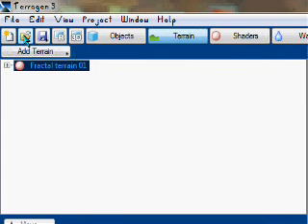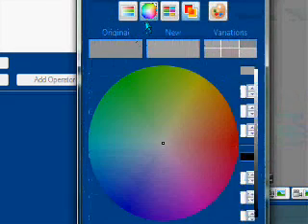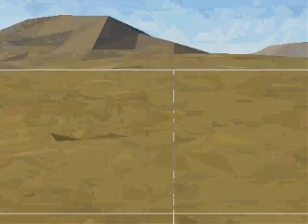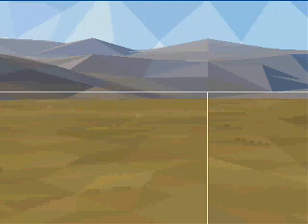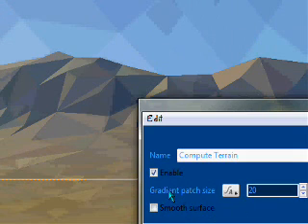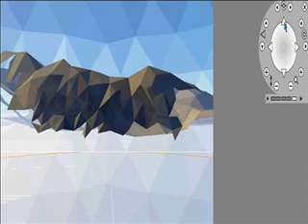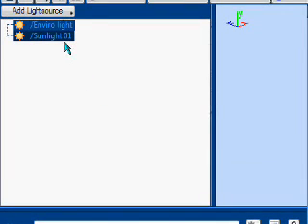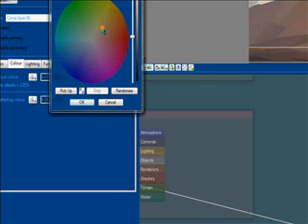[Old]Terragen Tutorial - Making Your First Render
In Terragen, things look hard, but sticking to the basics makes things easier. Due to the number of steps, I won't list them here for once.

This tutorial includes coloring and modifying the ground, adjusting and setting the rendering camera, adding water/clouds, and rendering the scene.

...also, yeah, the music in the intro is Skyrim music, From Past to Present AKA Town 2; That song is nice!